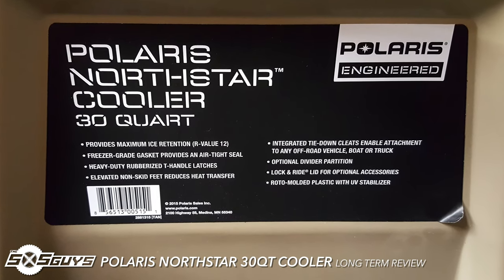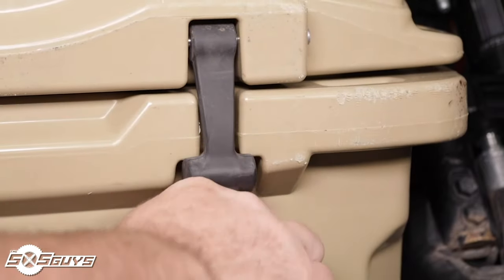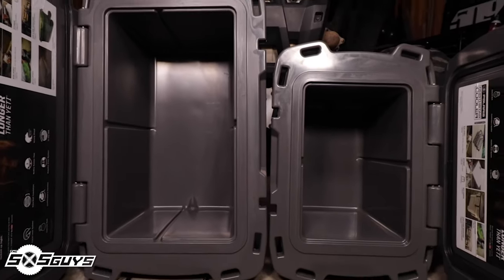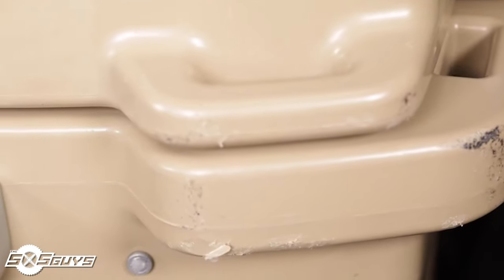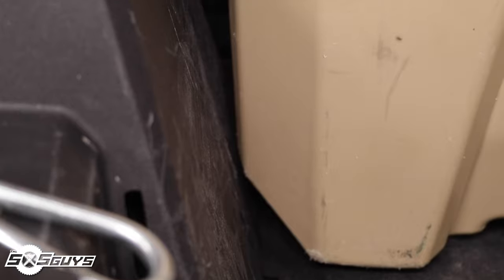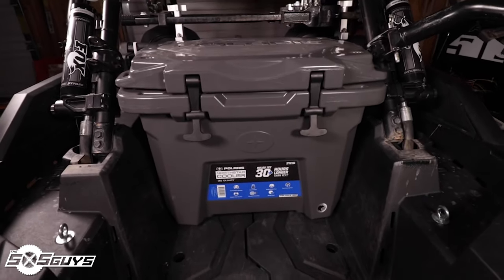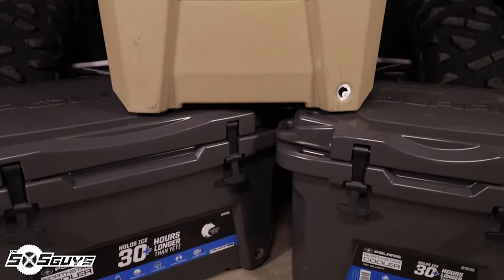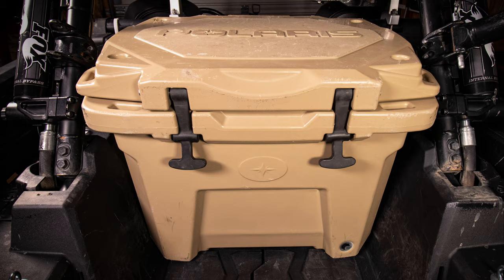Polaris Northstar Cooler Long Term Review | The SXS Guys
Over a year ago, we ventured out on purchasing a new cooler. We took a chance on the newly released Polaris Northstar coolers that were directly targeted at the Yeti coolers of the world but with a Polaris fit and function.

We purchased the 30qt Polaris Northstar cooler and have been testing it ever since. It has a perfect shape to fit the bed of the Polaris RZR XP series of UTVs and will even fit behind the Polaris spare tire rack.

This is our Long Term Review (LTR) of the cooler and our thoughts on the pros and cons of a rotomold cooler by a side-by-side manufacturer.